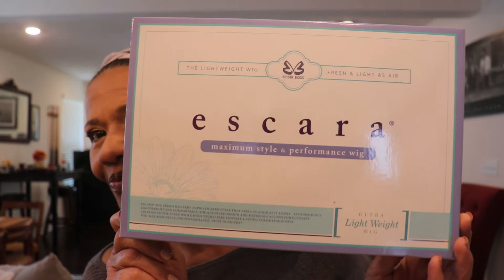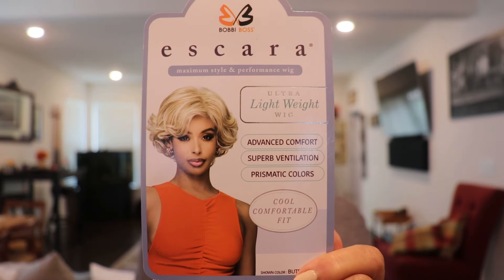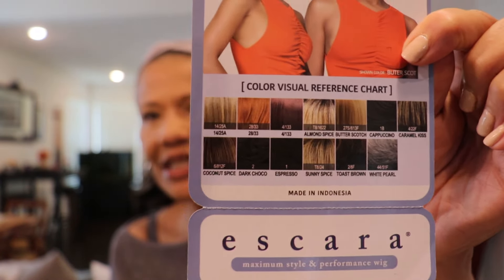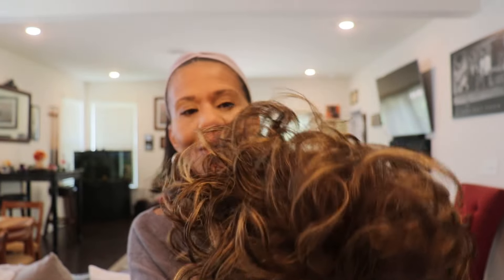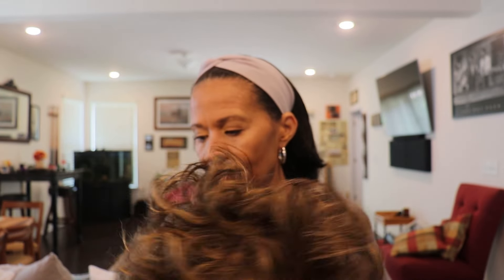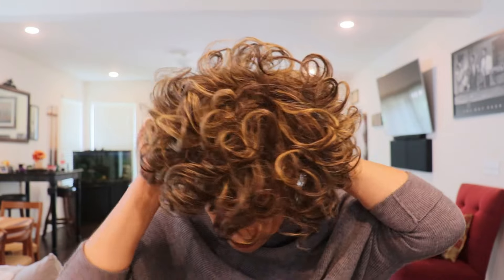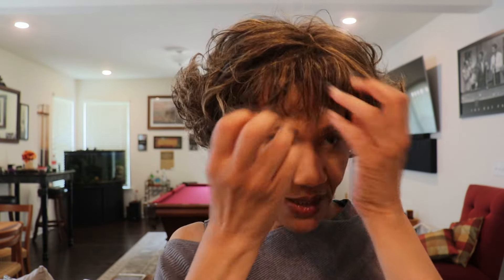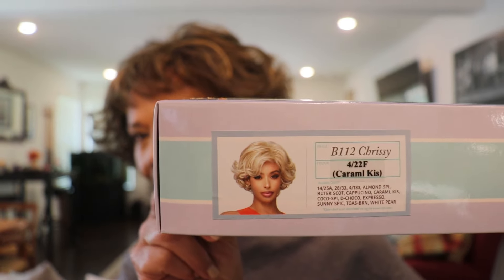BOBBI BOSS ESCARA B112 CHRISSY IN CARAMEL KISS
Paid collaborations only! mymaturestyle